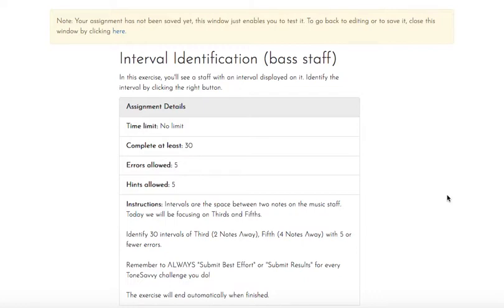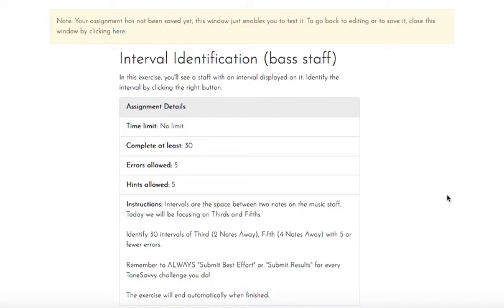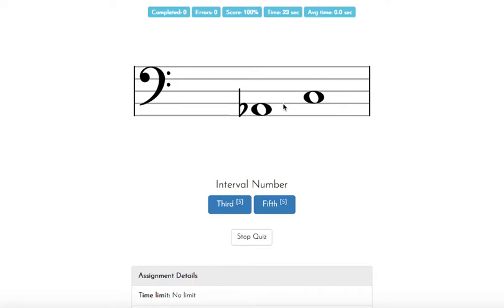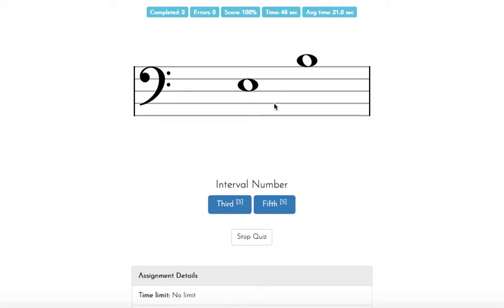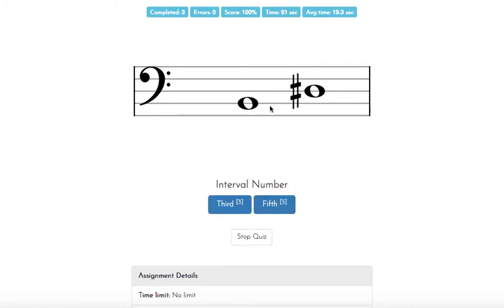ToneSavvy - Tutorial 2 Identify Thirds and Fifths (Bass)